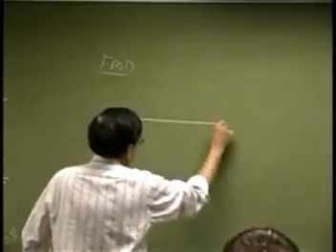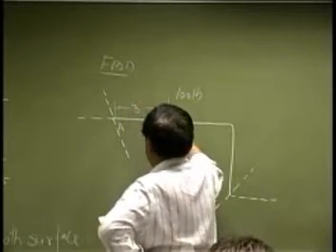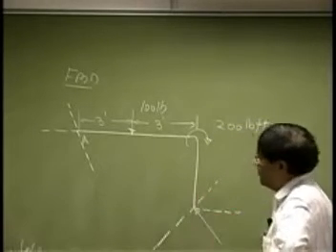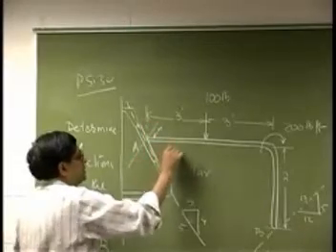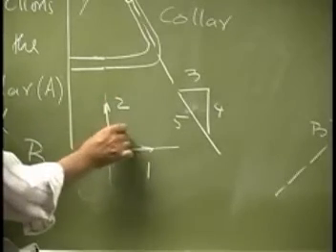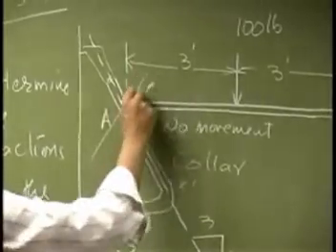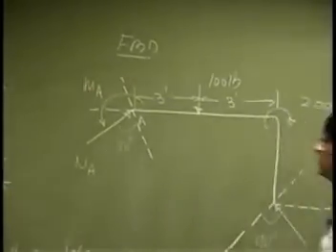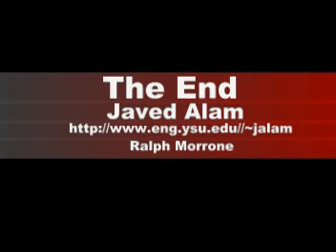2d rigid body equilibrium example3part1